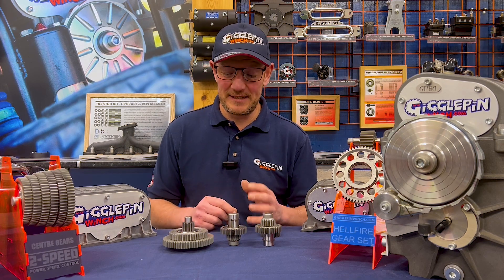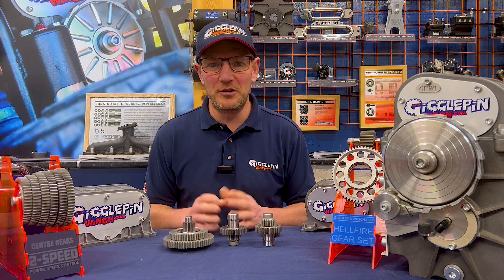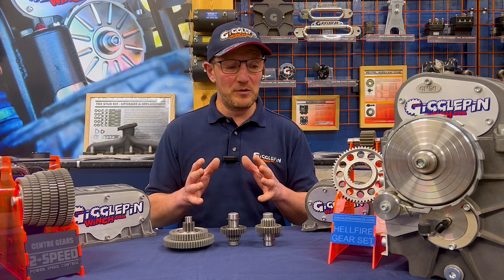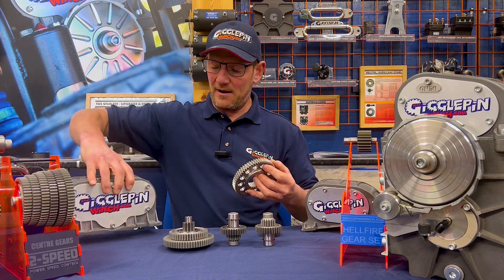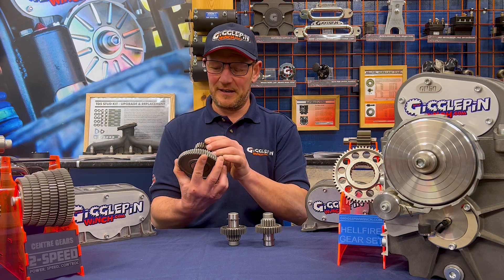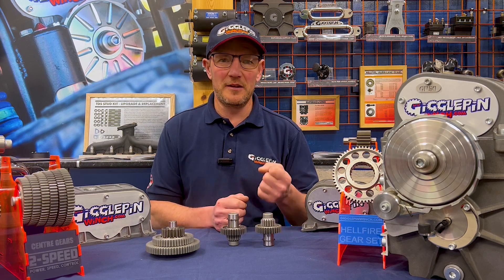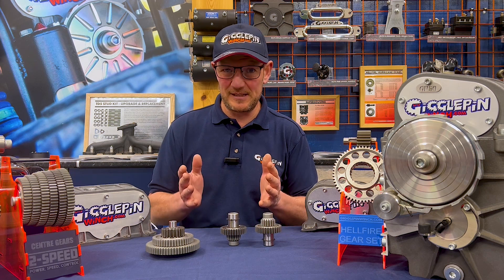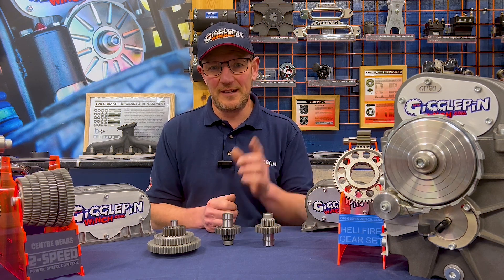How to Choose the Right Gear Set for Your 2-SPEED Winch | Gigglepin Winches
Choosing the right gear set for your 2-SPEED winch can make all the difference in performance. In this video, Jim Marsden walks you through the different gear options, including the all-new Hellfire Pinion Gear, and explains how each one affects the speed and capability of your winch.

Whether you're tackling extreme off-road challenges, competition racing, or heavy-duty recovery, selecting the right gears is crucial. Watch the full breakdown and find out which setup suits your needs best.

Still unsure? No worries! Give us a call or drop us an email for expert advice.